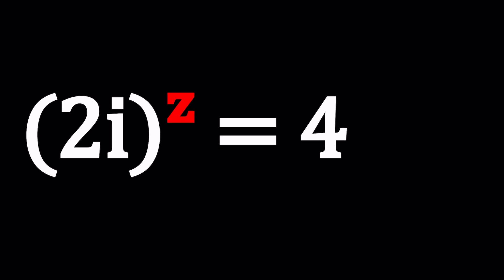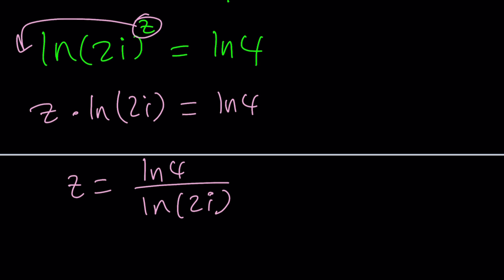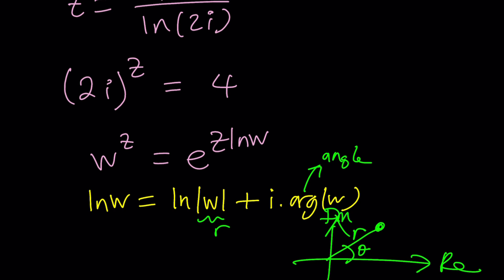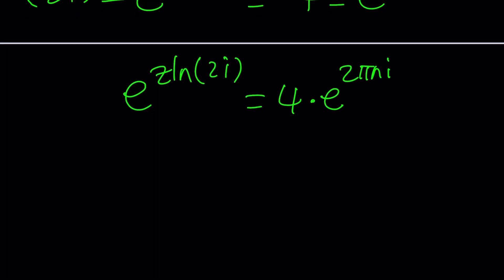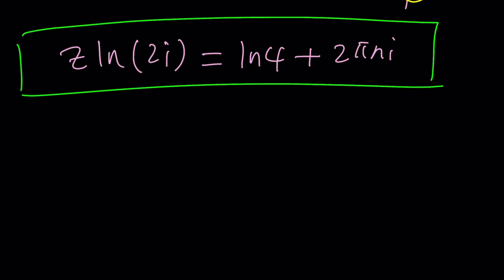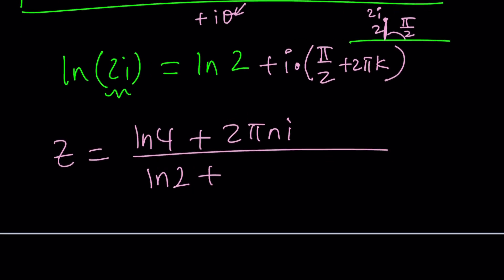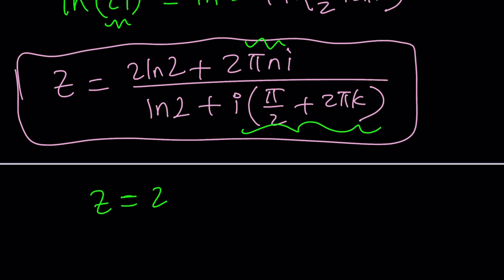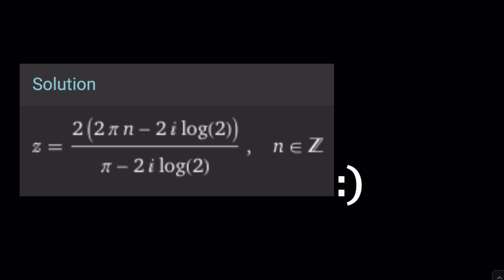An Interesting Exponential Equation | Problem 498